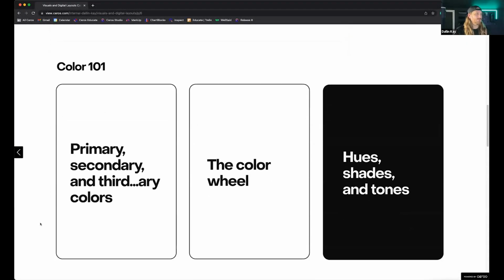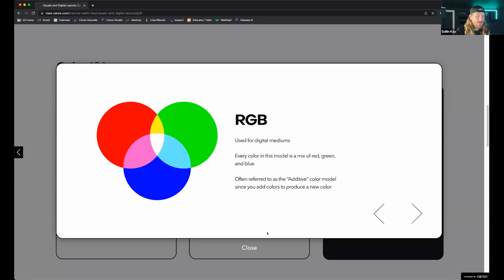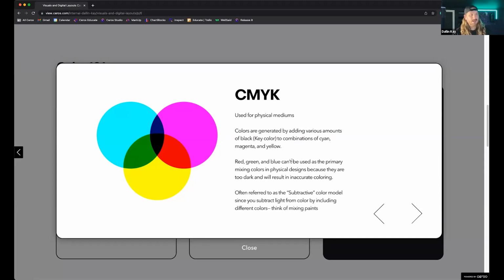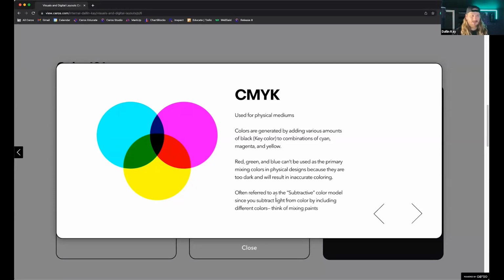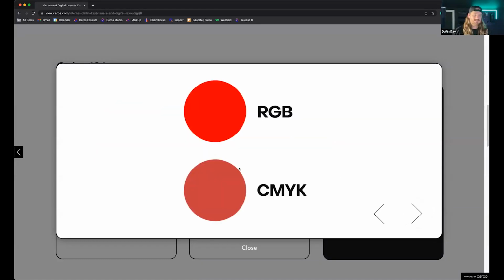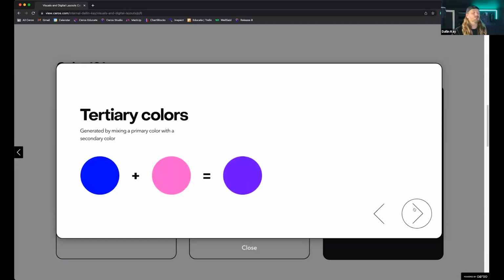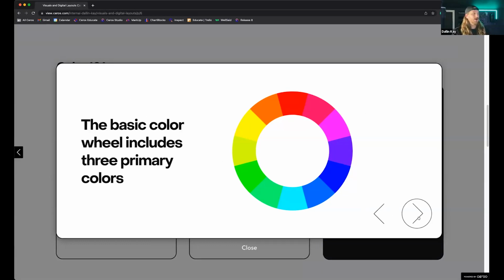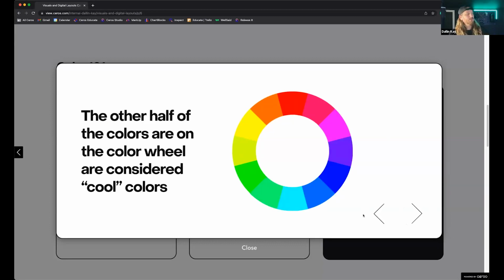Color 101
Design is in the details! Building on the principles covered in Intro to Design, we'll take things a step further by discussing and going hands-on with the more intricate practices of digital design. In this five-week course, we'll run through topics such as typography and spacing, visual clarity, button layouts, color ratios, and more to create eye-catching experiences in the Ceros Studio.